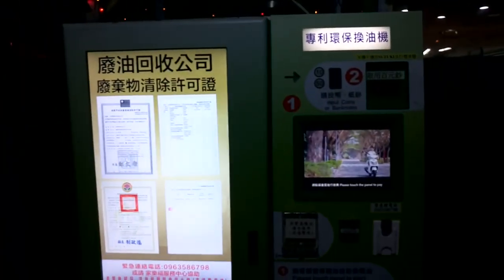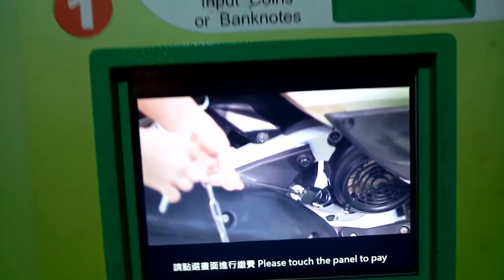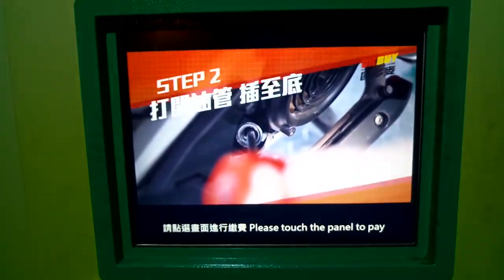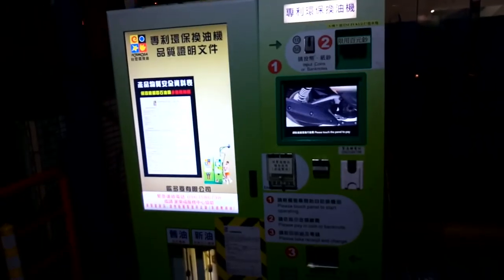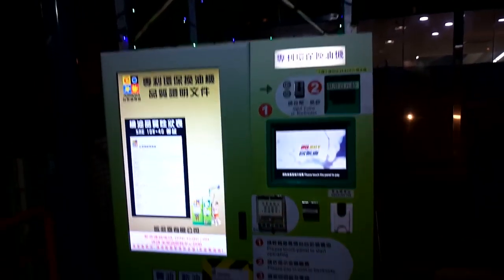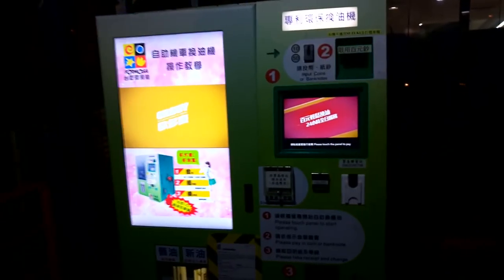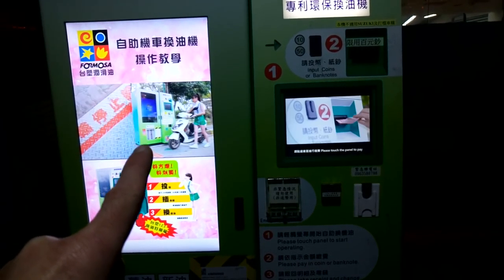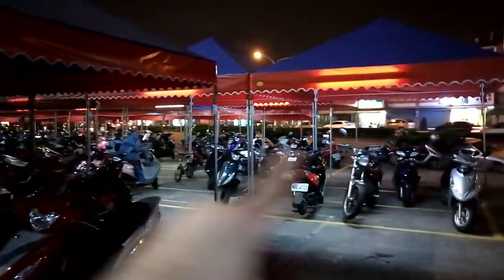Automated Oil Changer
World's best motorcycle pants are RHOK (search Ebay for them) Tour Taiwan with me